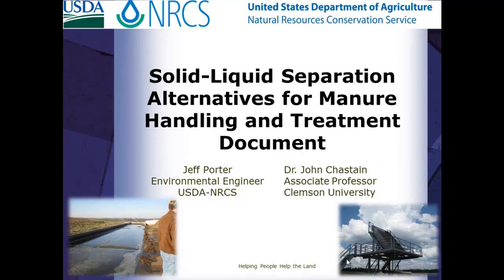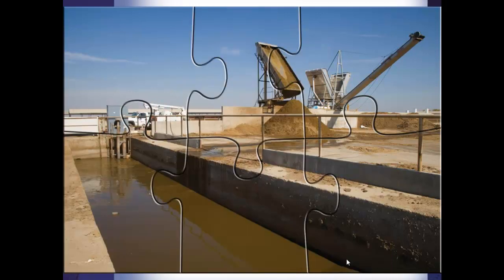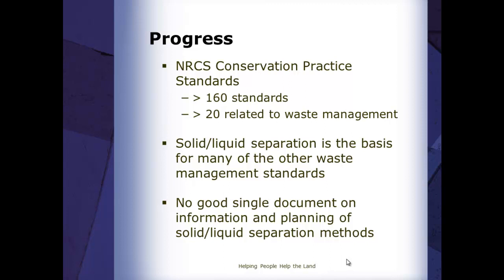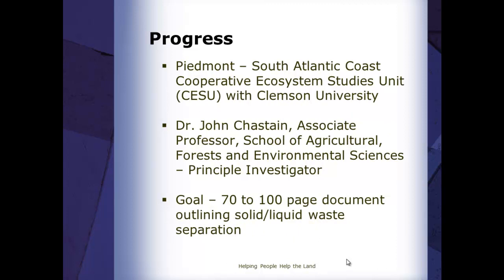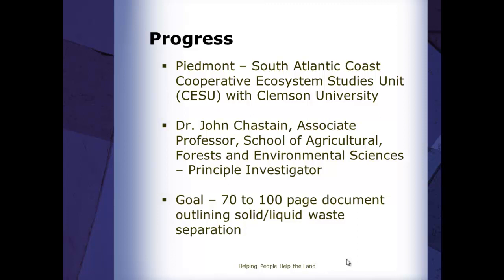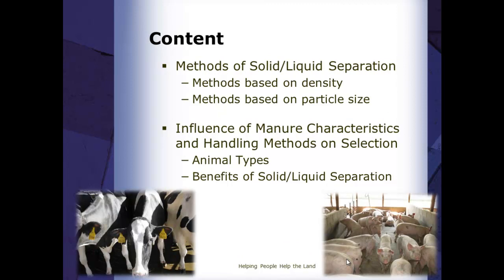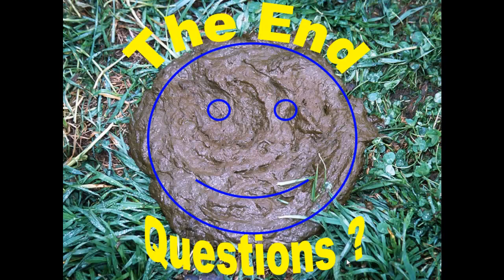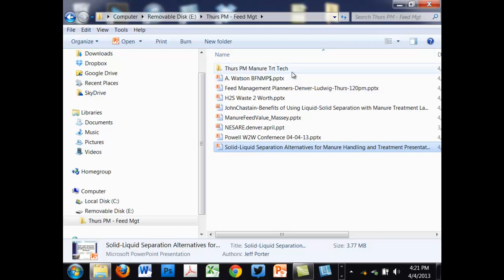Solid Liquid Separation Alternatives for Manure Handling and Treatment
Solid-liquid separation of animal manures and other agricultural products can be an integral part of a livestock operation ranging from improved facility performance to enhanced nutrient management. A document entitled "Solid-Liquid Separation Alternatives for Manure Handling and Treatment" is being created through work by Clemson University and funding from USDA-Natural Resources Conservation Service. The purpose of this document is to assist in solid-liquid separation technology selection, evaluation of separation performance, and quantifying the impact of solid-liquid separation on manure management. This presentation will provide an outline of this document including methods of solid-liquid separation, influence of manure characteristics and handling methods, fundamentals of solid-liquid separation, performance of various solid-liquid separation technologies, separation enhancement methods, and design considerations. An overview of various farm scale separation technologies is also presented in the solid-liquid separation document.